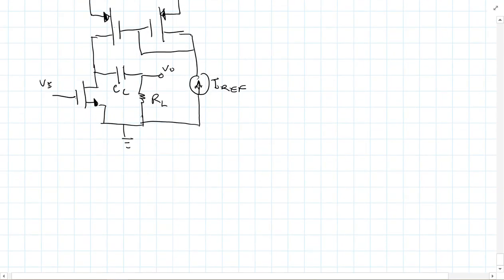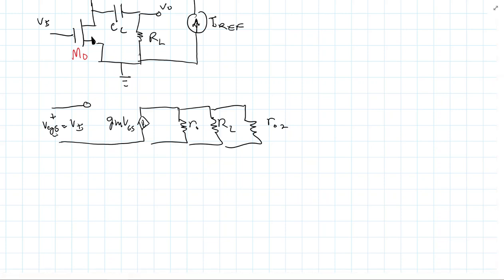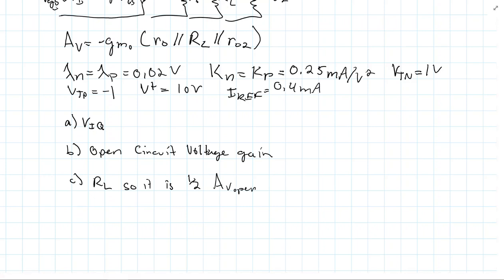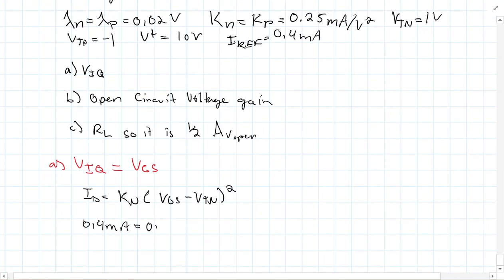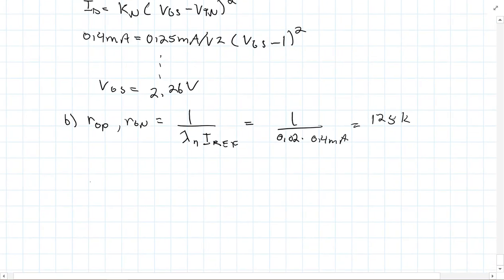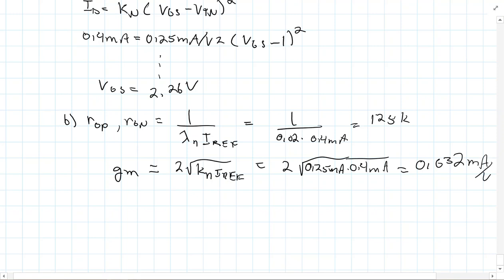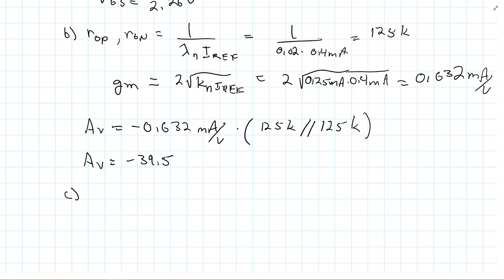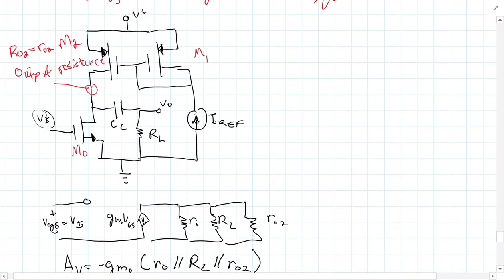EE3220 Lesson7 ActiveLoad4